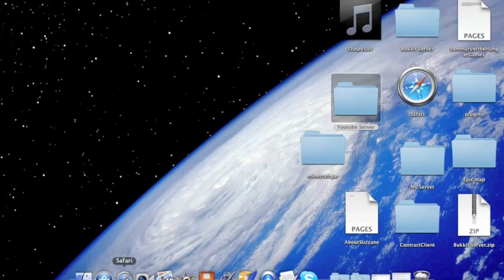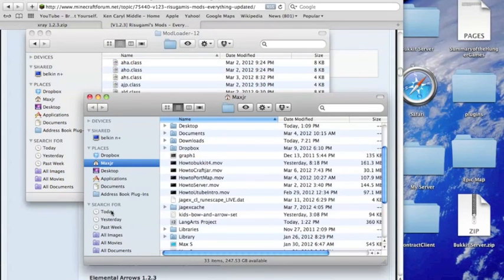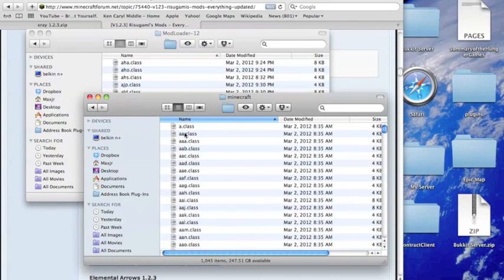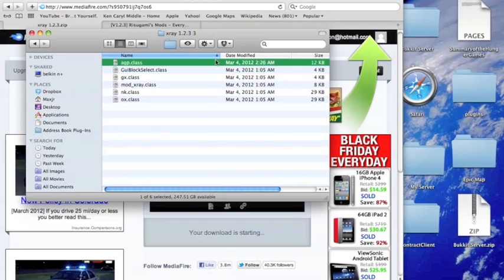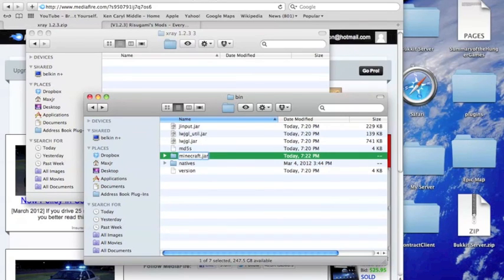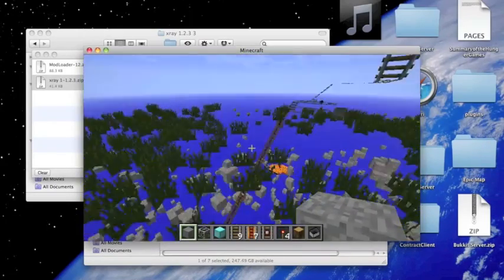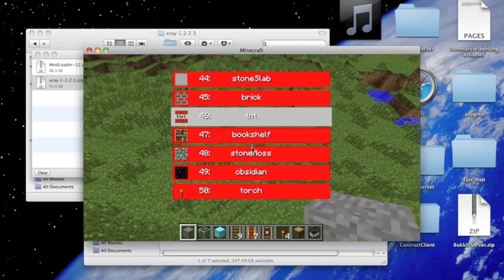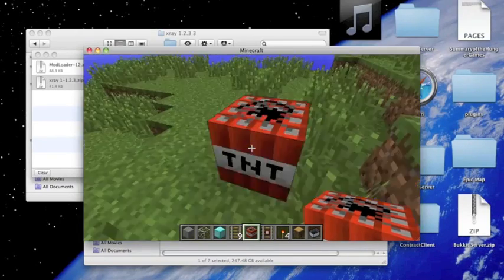How To Install Minecraft X-ray Mod 1.6+ [Mac]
EVERYTHING UPDATED FOR 1.5
300 Like Challenge?
AND add me on skype, msanson23